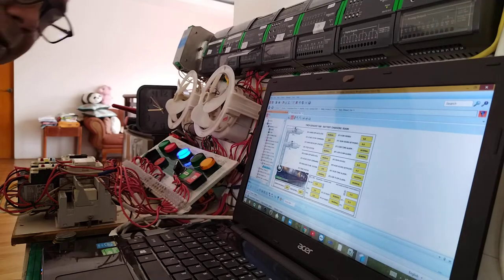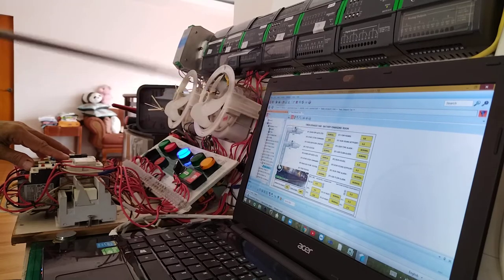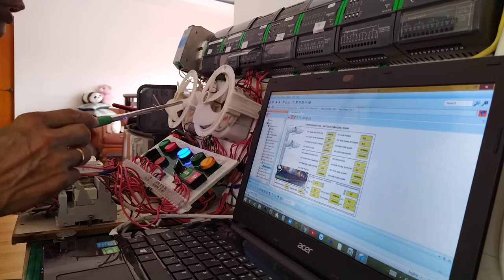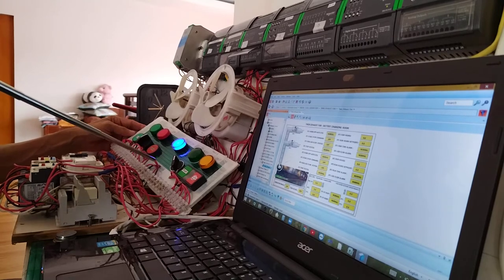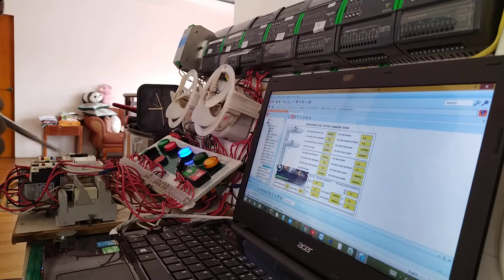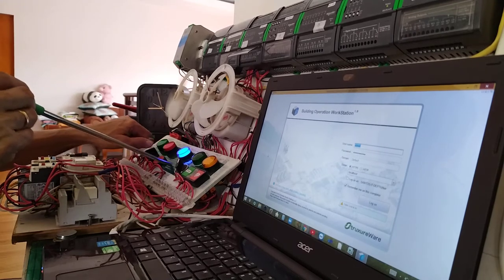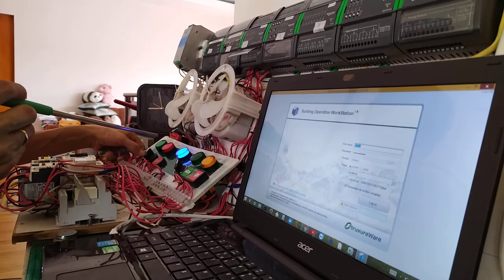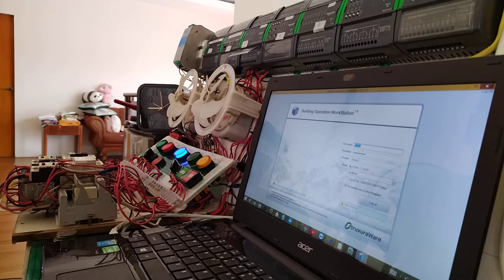New Mini Lab setup on How to Engineer a BMS project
How to engineer a BMS project using Schneider System.